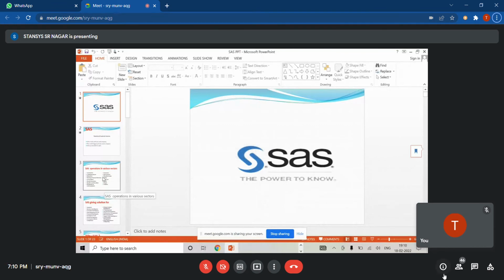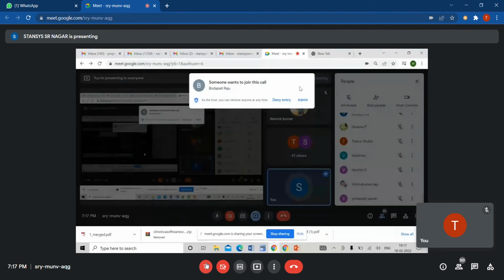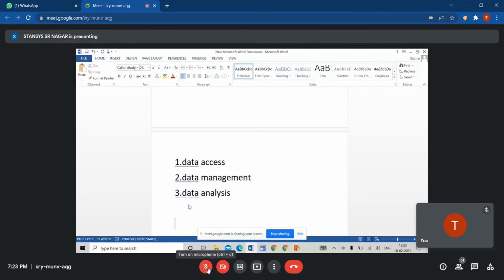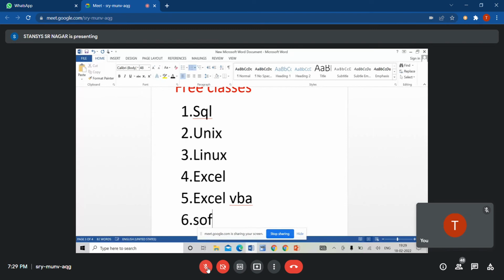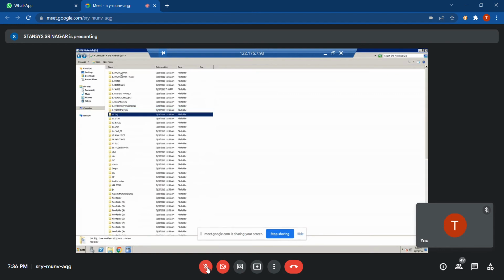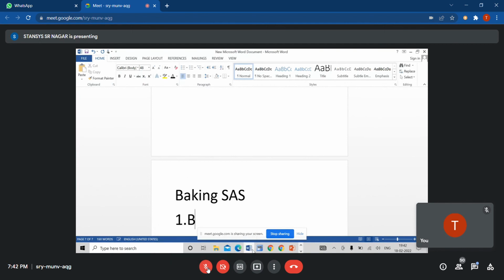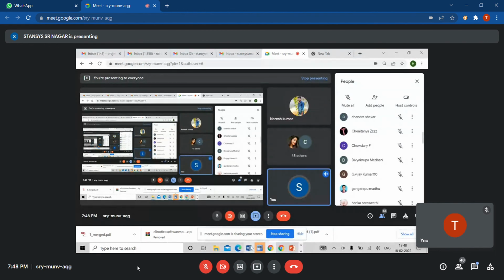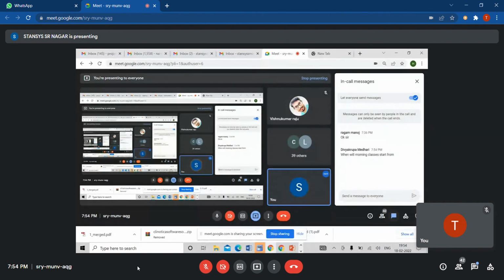Day1 2022 02 18 19 09 54